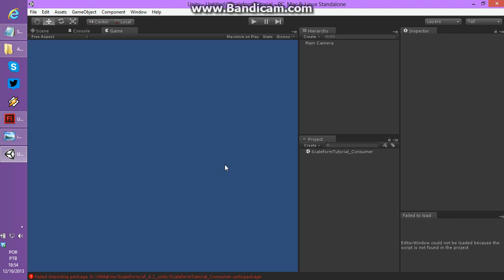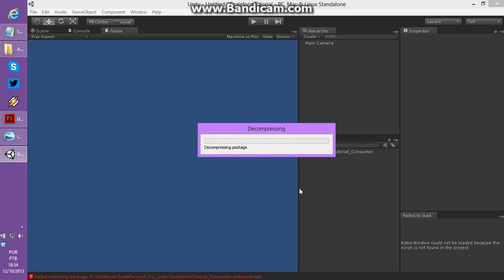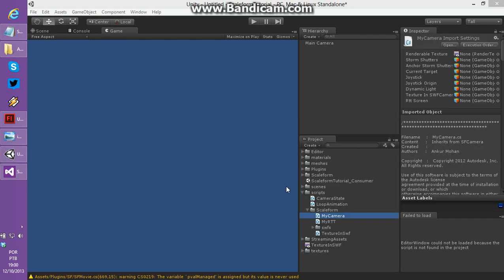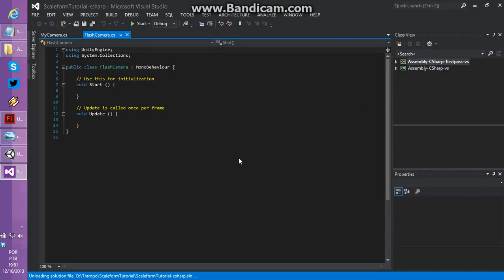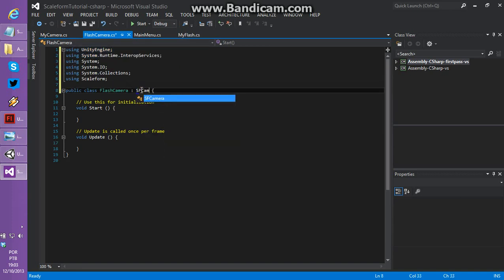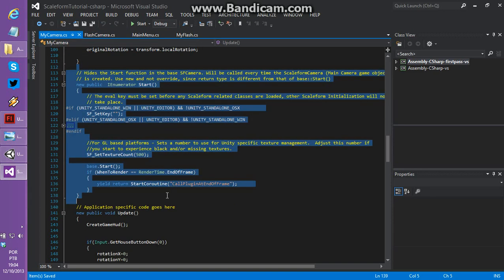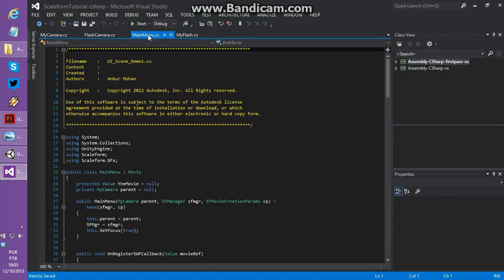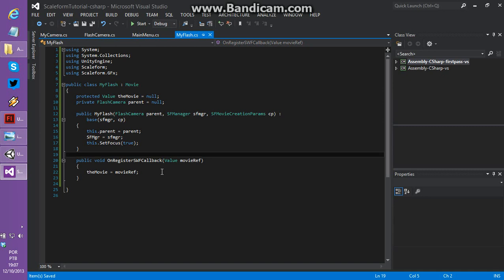Tutorial Scaleform-Unity (en Us) - 1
Part one of three of a basic tutorial to use Scaleform with Unity3D.